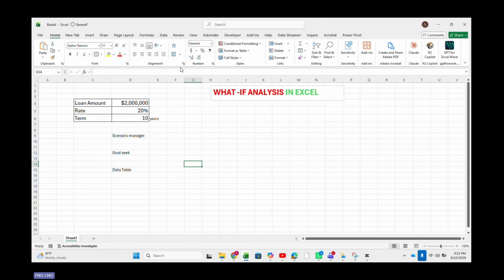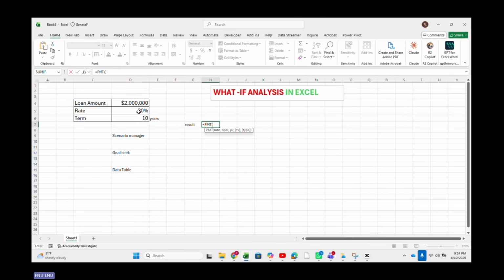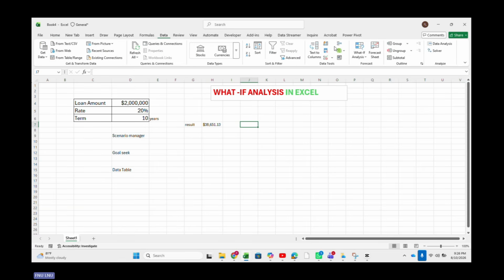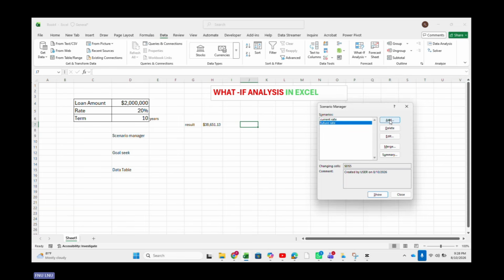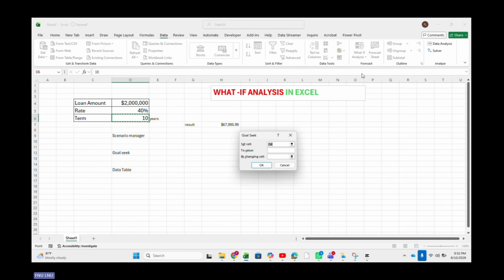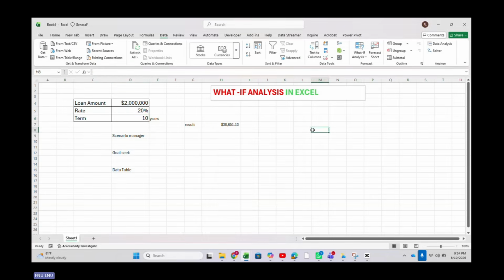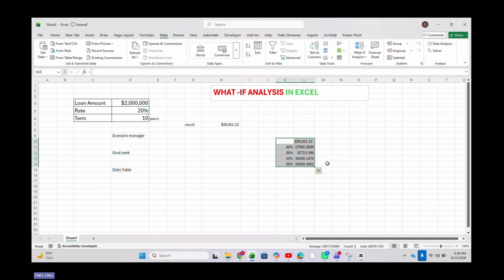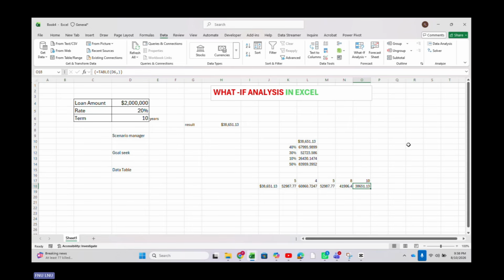WHAT- IF ANALYSIS IN EXCEL EXPLAINED (Scenario manager, Goal seek and data table). PMT function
Learn how to use What-If Analysis in Excel to make better business decisions. In this video, we’ll explore how to test different scenarios, understand the impact of changing values, and use tools like Goal Seek, Data Tables, and Scenario Manager to make informed decisions.